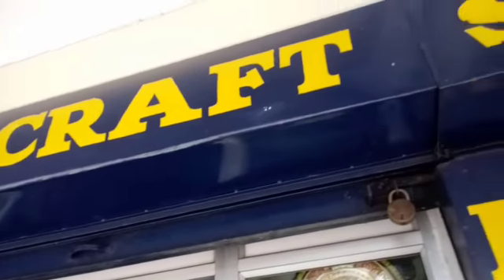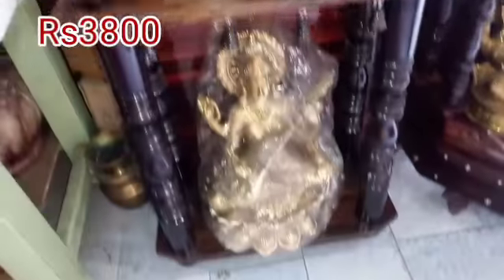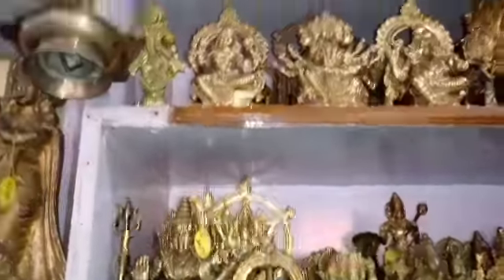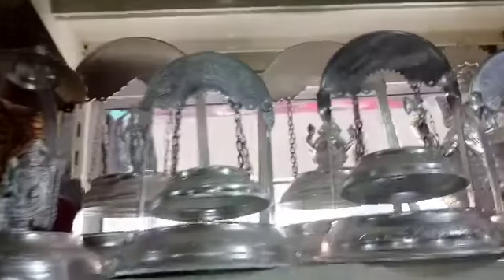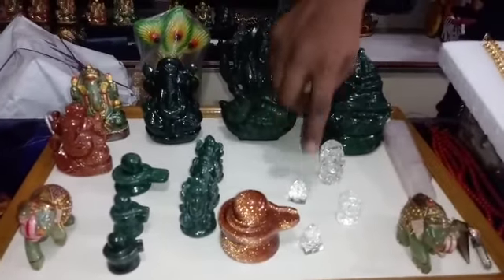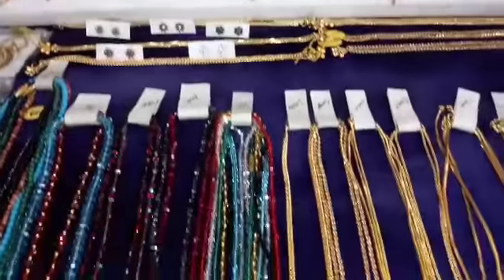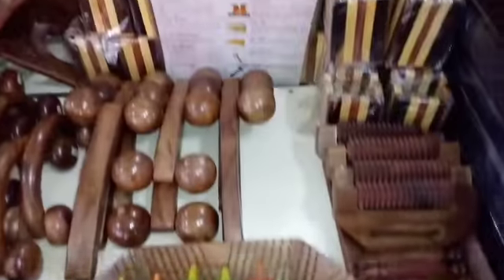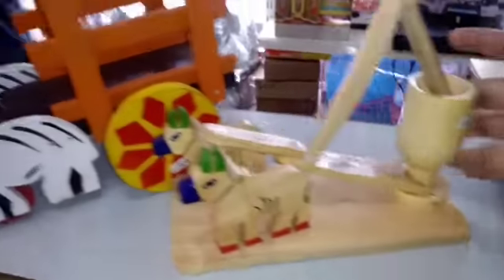Brass Idol Collections in Coimbatore |Valampuri Sangu |White metal idols |mylittleworld tamil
Shop details
S.K.Pearls & Craft
No.32/8&9,Lalitha Complex,
1231,Big bazzar Street
Coimbatore-641001